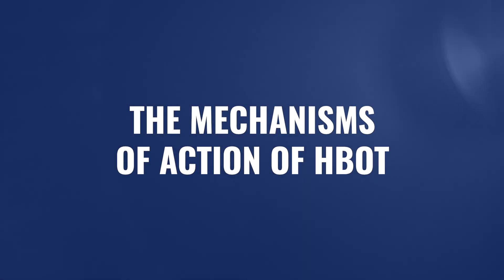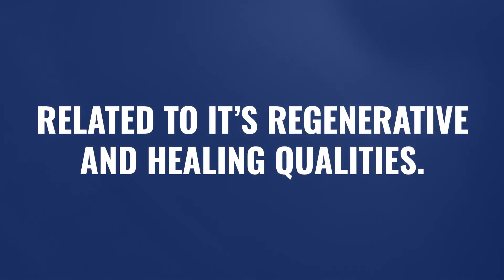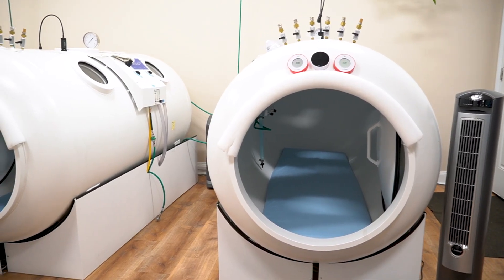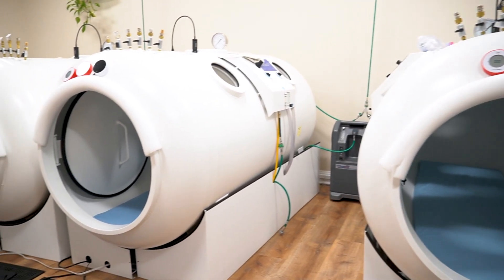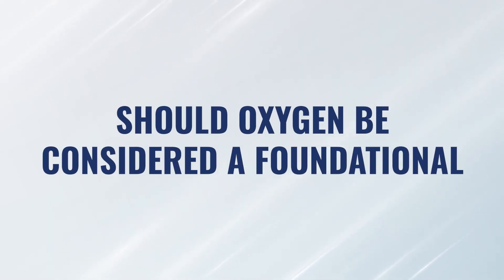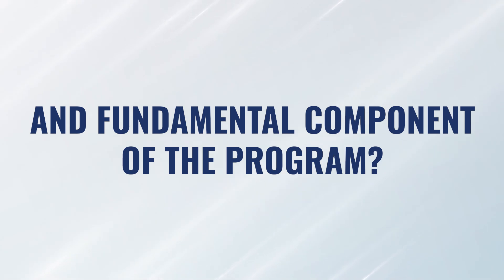The Healing And Regenerative Power Of Hyperbaric Oxygen Therapy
It's no secret that hyperbaric oxygen therapy (HBOT) has amazing healing and regenerative qualities.

We know it can:

-Speed up healing and recovery times.
-Stimulate the repair and regeneration of tissues.
-Improve our performance.
-Increase our longevity.

But what are the mechanisms of action that are actually behind these incredible benefits?

In order to design effective programs to help our patients get the results they’re after hyperbaric oxygen we MUST understand the mechanisms of action.

So join me in this video as we discuss the mechanisms of action of hyperbaric oxygen therapy with relation to it’s regenerative and healing qualities.

This is the final part (video 5) of a series we’re doing on the mechanisms of action of hyperbaric oxygen therapy. If you missed the other videos, here’s the info:

In video 1 we covered the introductory concept of trying to move away from using hyperbaric oxygen specifically as a protocol to apply to a very specific diagnosis, and toward understanding the mechanisms of action to craft unique and meaningful protocols for each individual:

In video 2 we covered the first category of mechanisms of action, the antimicrobial effects of hyperbaric oxygen and why and how we use it with certain infections both on label as well as off label:

In video 3 we discussed the mechanisms of HBOT that improve your immune system and reduce inflammation:

In video 4 we discussed the mechanisms of hyperbaric oxygen related to it’s effects on your mitochondria and cellular energy: